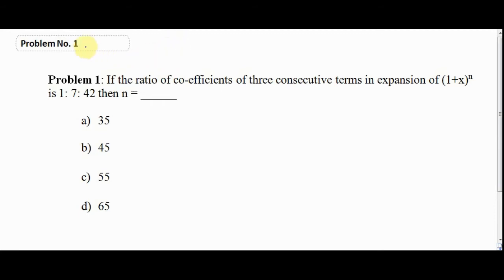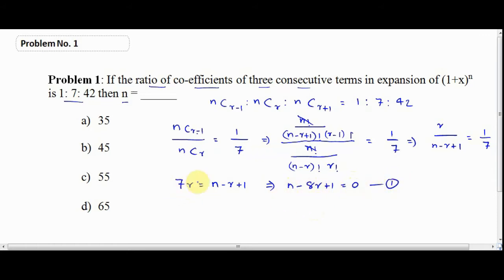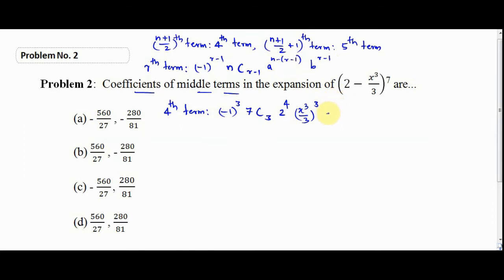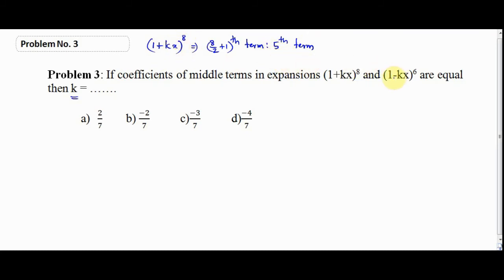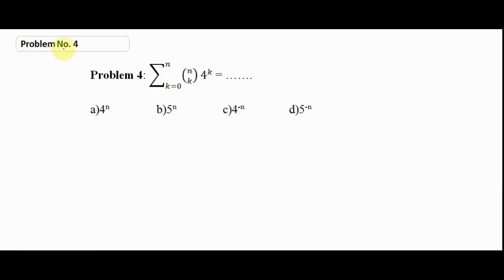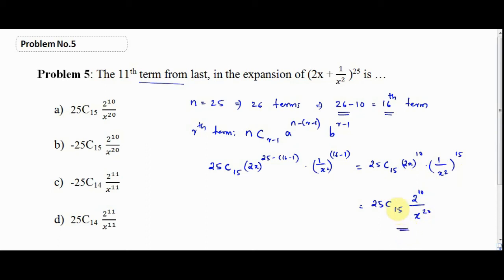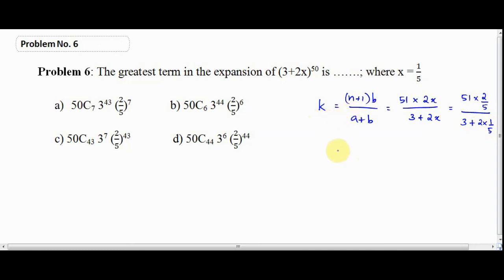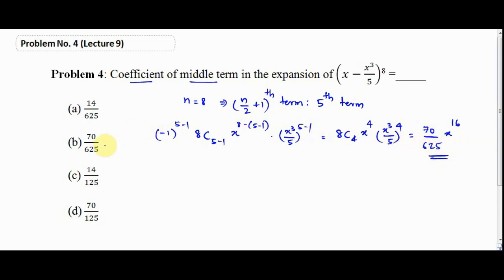Technical Mathematics - Lecture 10 Binomial Theorem (Part 4)